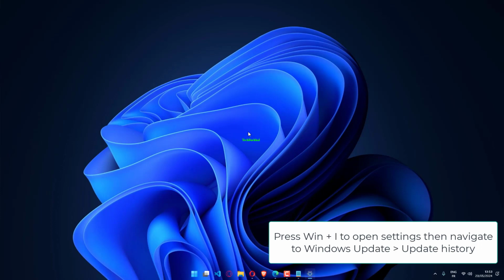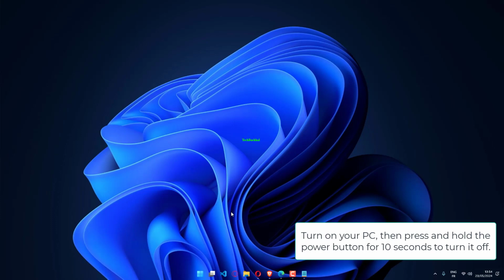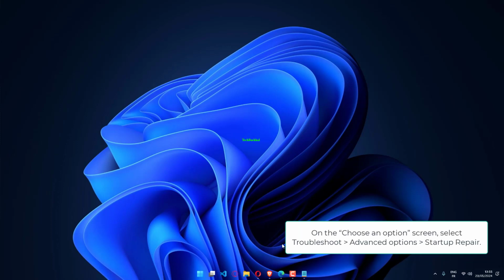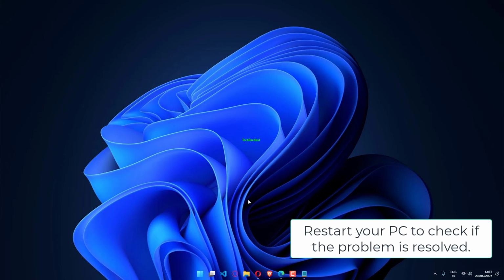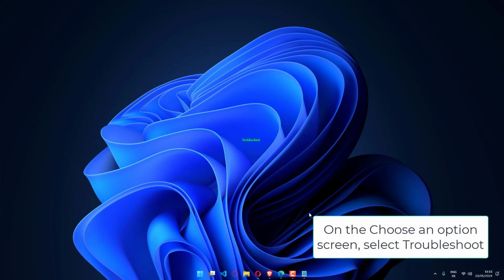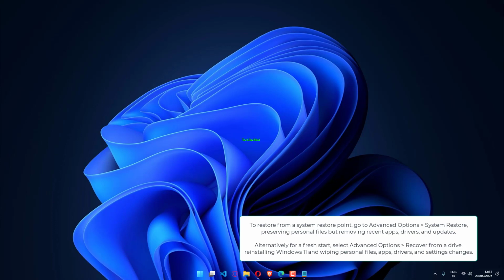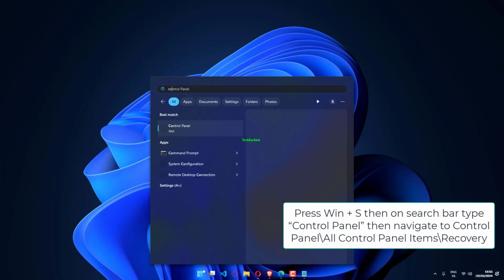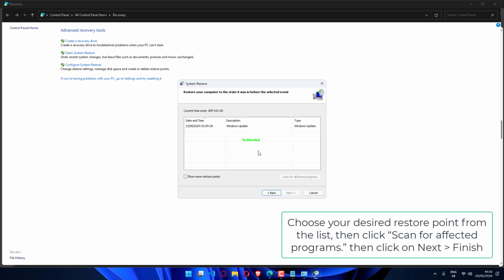How to Use Windows Recovery Options in Windows 11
Facing issues with your Windows 11 system? Our expert guide delves into the reasons why you might need to use Windows Recovery Options and offers insights into why these problems occur. We'll explore the root causes, providing a comprehensive understanding to aid in troubleshooting.

00:00 Intro
00:10 Uninstall New Updates From Update History
00:31 Windows Startup Repair Tool
01:08 Restore or Recover PC Using Recovery Drive
01:45 Restore From System Restore Point
02:14 Outro